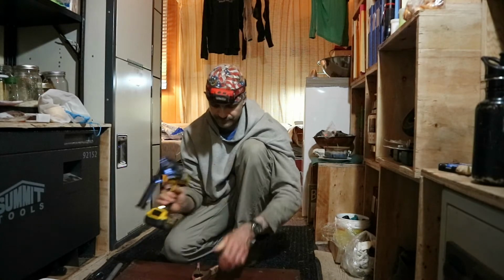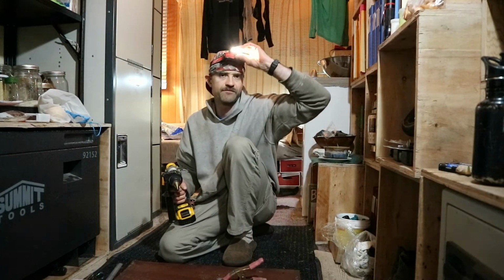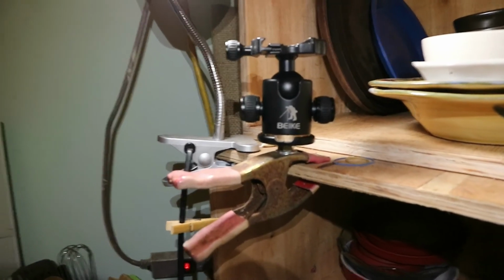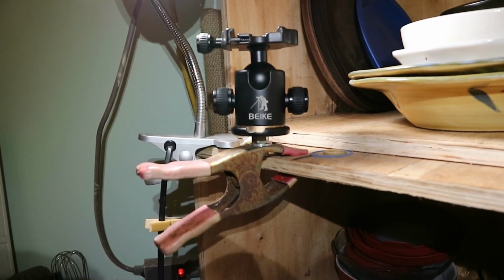Making A Home Made Camera Clamp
I finally made the camera clamp that I have been planning on making for while.  Shout out to my friend Mark who gave me the clamp.